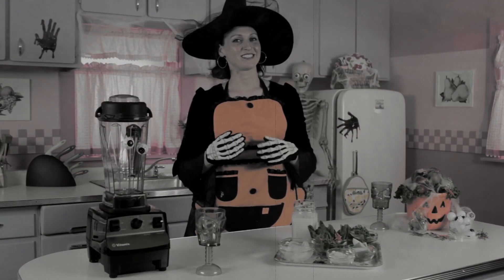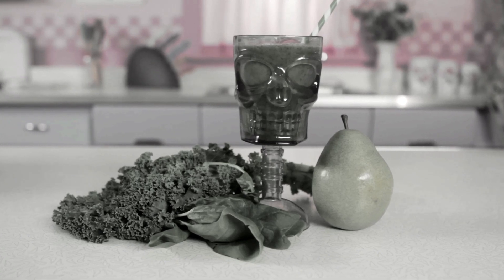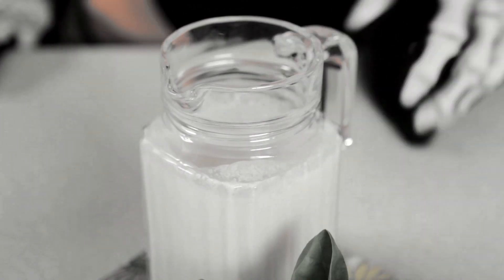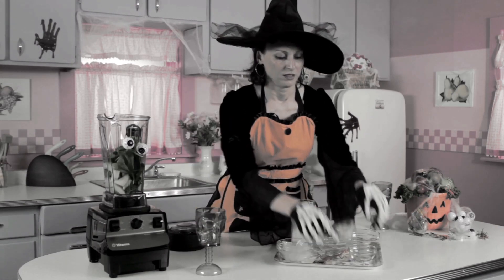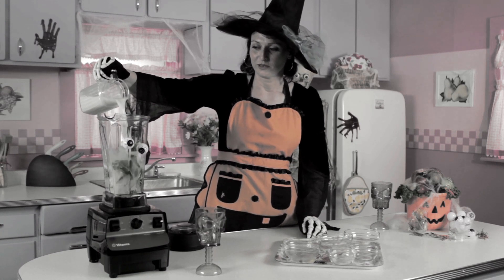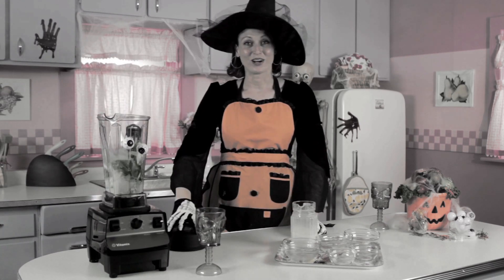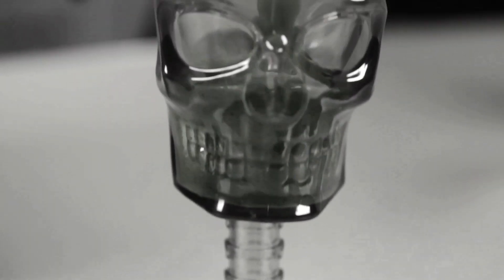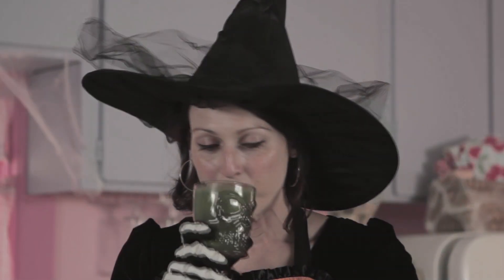Weight Loss Protein Shake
Hello and welcome to the final installment of our seven deadly Halloween episodes from BlendedRecipes.com! Have you ever wondered how Rebecca's sidekick, Smokin' Bob the Skeleton, got so darn thin? Well his secret to maintaing such a sleek physique is his love for Rebecca's Weight Loss Protein Shake recipe! The blend combines the superfoods kale and spinach with the deliciousness of apples and rice milk. Add some pea protein and ice and you will be on your way to a healthier lifestyle. Enjoy and Happy Halloween!